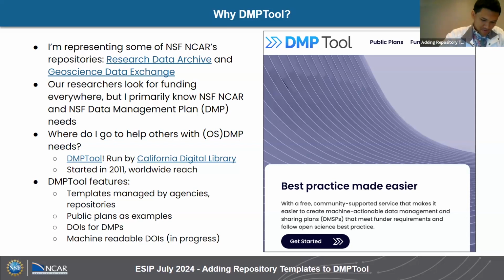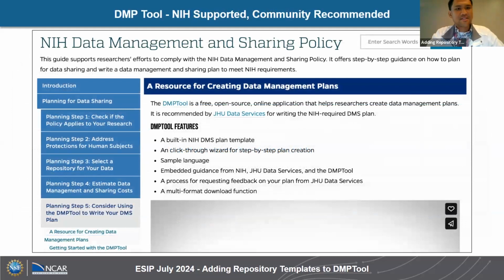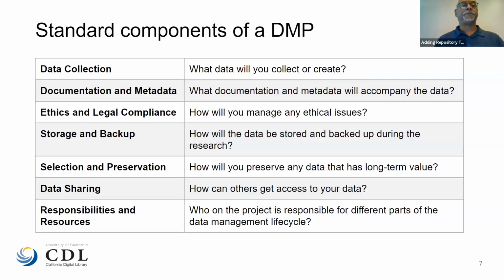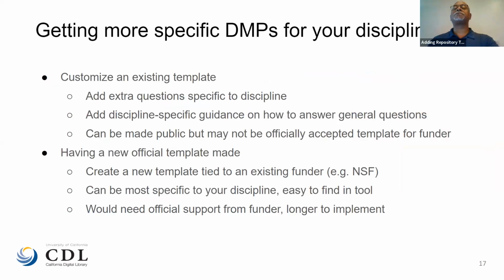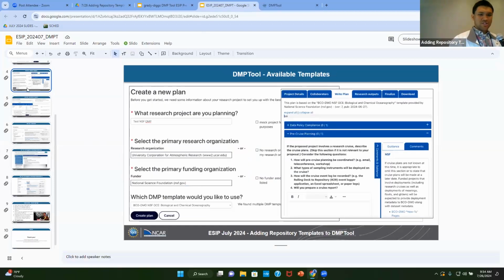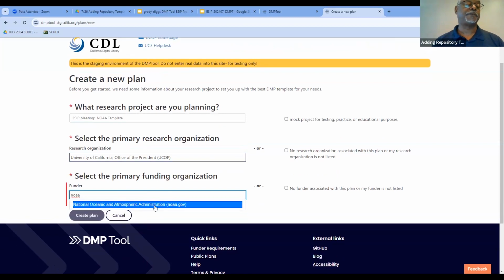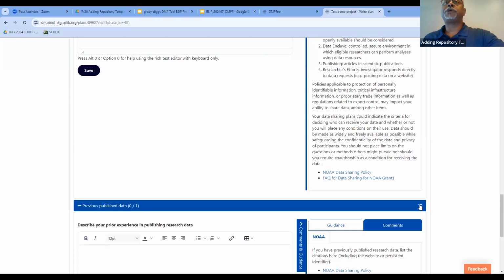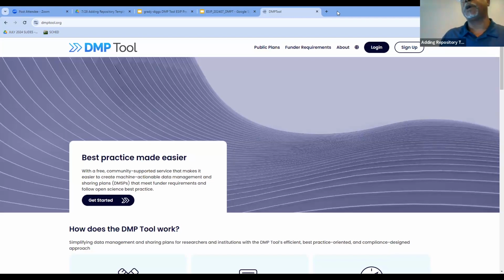Adding Repository Templates to DMP Tool (working)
Recording of session held at 2024 July ESIP Meeting held in Asheville, NC and online, July 23-26, 2024.